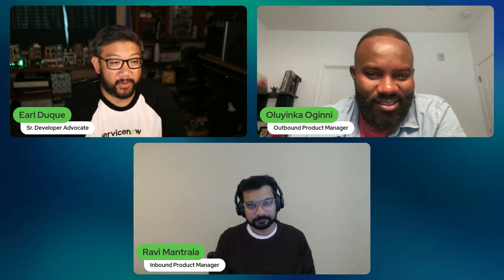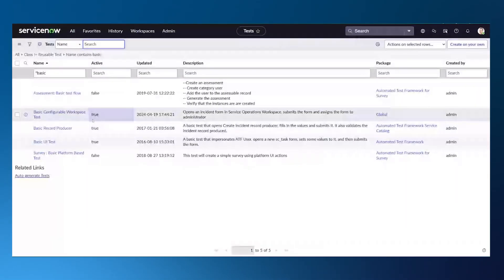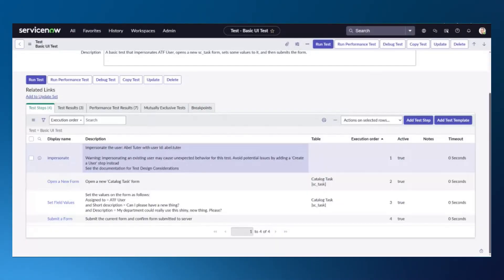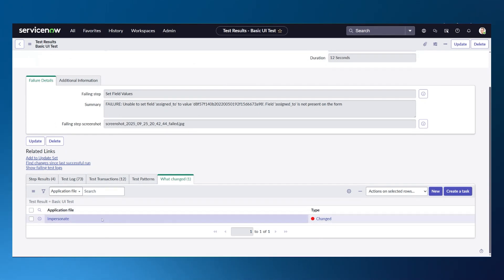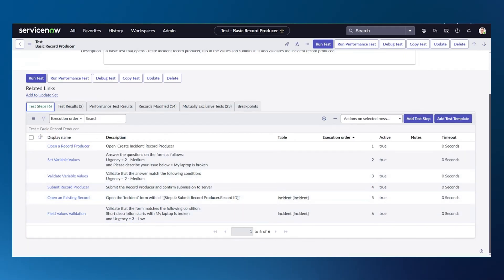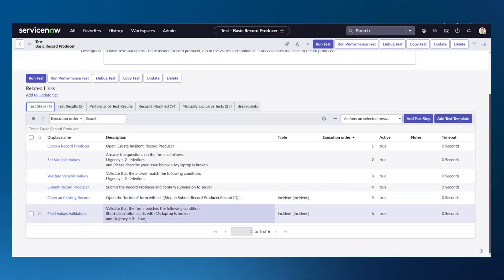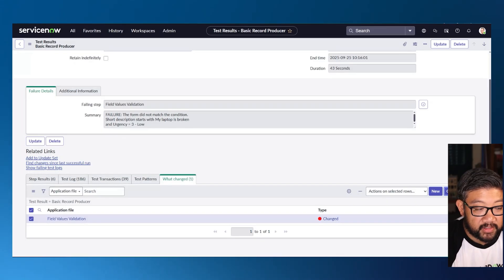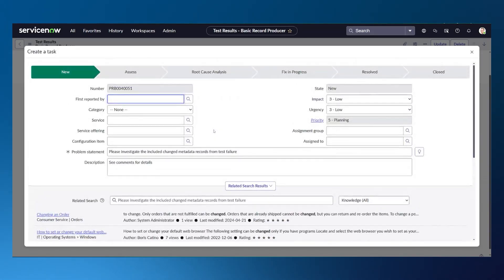ATF Test Failing? This New ServiceNow Zurich Feature Tells You WHY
Tired of playing detective when your Automated Test Framework (ATF) tests suddenly fail? You run your regression suite, everything is fine, then a simple environmental or metadata change breaks your test and you're left scratching your head.

The good news? The ServiceNow Zurich release introduces ATF Failure Insight, a tool designed to take the guesswork out of test maintenance.

In this episode of Creator Toolbox, Product Managers Oluyinka Oginni (Outbound PM) and Ravi Mantrala (Inbound PM) walk us through this powerful new feature and show us:
- What is Failure Insight? It's a tool that provides an in-depth look at metadata changes that occurred between your last successful test run and a failed one.
- Side-by-Side Comparison: See exactly what changed—like an impersonated user's role or a field value—with a clear diff view.
- Two Real-World Demos:
  1. Impersonation Failure: A test failing because the impersonated user was changed, leading to an access issue on a form.
  2. Field Value Failure: A test failing because a field's expected value was changed, like "Urgency" going from 2 (Medium) to 3 (Low).
- Resolution and Workflow: Learn how to create an Incident or Problem task directly from the Failure Insight results, allowing you to easily assign the fix to a dev or QE team member.
- Future Road Map: A sneak peek at an upcoming agent that will provide a full Root Cause Analysis (RCA), including server/client logs and step-by-step resolution guidance.

This is a must-watch for anyone who writes or maintains ATF tests!

0:00 - Introduction to Creator Toolbox and ATF Failure Insight
0:41 - What is ATF Failure Insight and Why it's Needed
1:25 - Overview of Failure Insight Features (Metadata Diff, Assignment)
2:11 - Demo Start: Basic UI Test with Impersonation Failure
4:48 - Using "Find changes since the last successful run"
5:34 - Side-by-Side Comparison of Impersonation Change
6:44 - Demo 2: Basic Record Producer Test with Field Value Failure
7:52 - Viewing Field Value Change in Failure Insight
9:08 - Creating a Resolution Task (Incident/Problem)
10:48 - Configuration of Task Type
12:03 - Running Comparison from Test Results Page
12:54 - Future Road Map: Agent for Root Cause Analysis (RCA)
14:00 - Conclusion and Outro